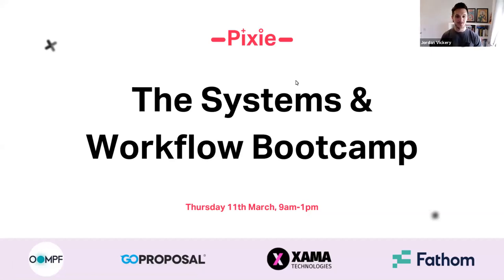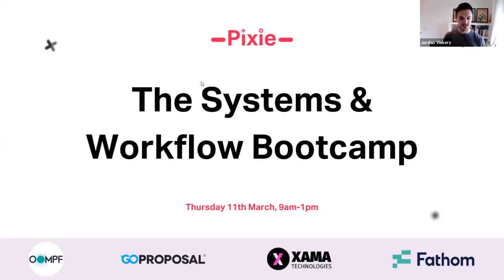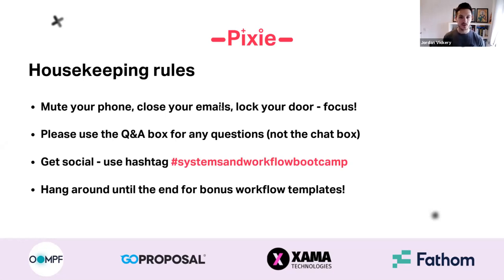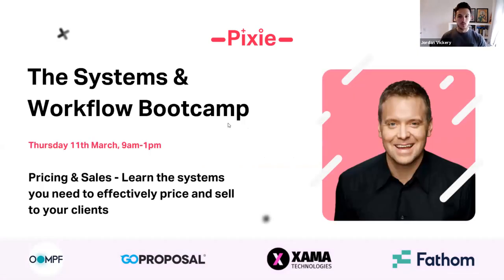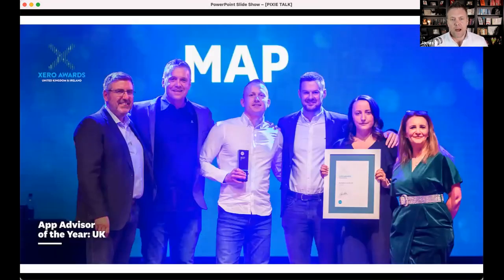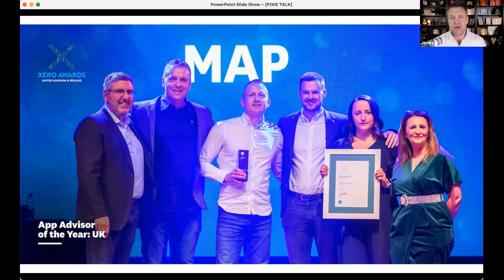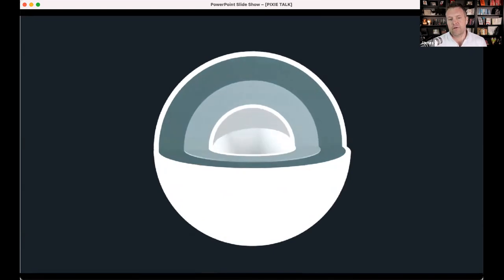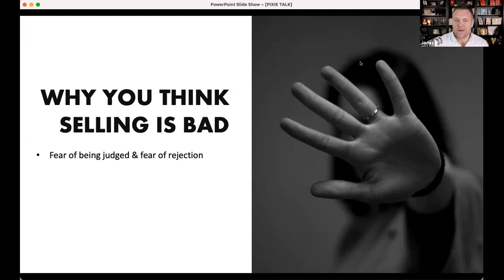Pixie - Systems & Workflow Bootcamp - James Ashford from GoProposal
In this session, GoProposal's James Ashford shares the systems accountants and bookkeepers need to effectively price and sell to your clients.